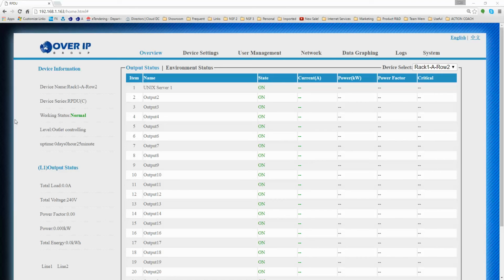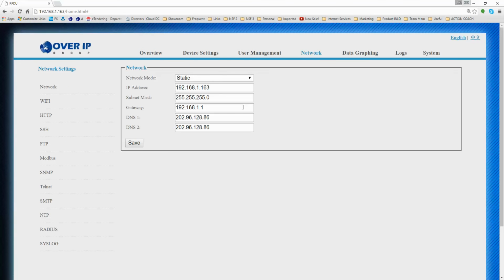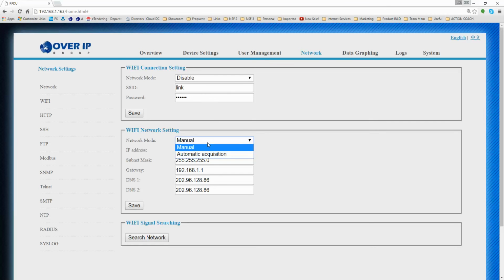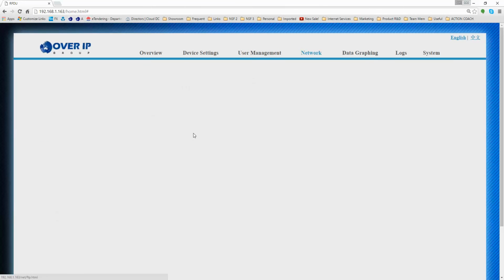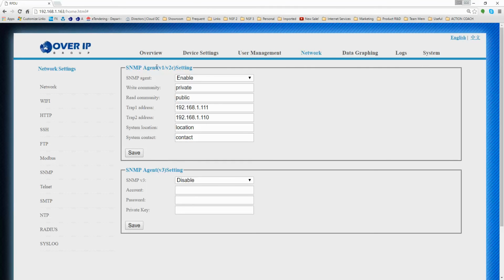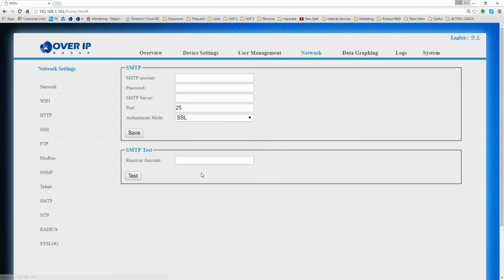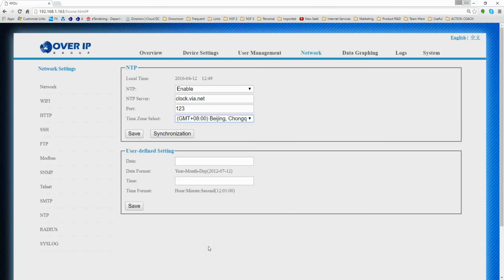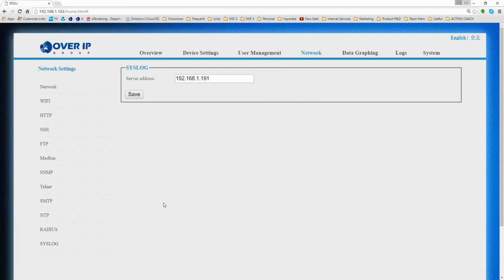Part 3 of 5 Switched RPDU Training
This video will show how to navigate through the tab:
- Network Settings